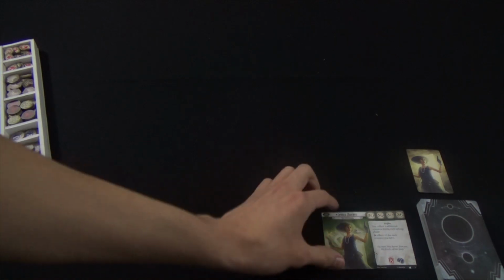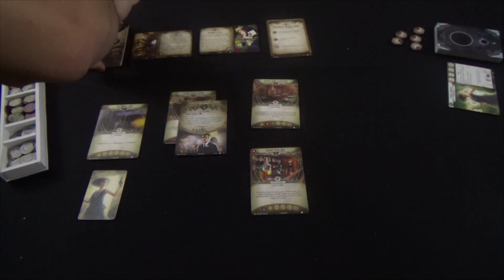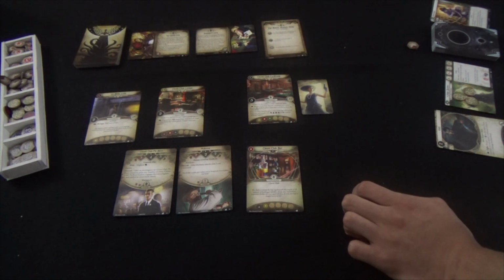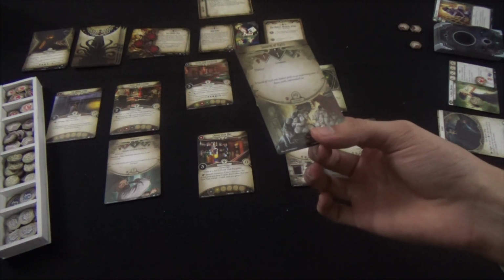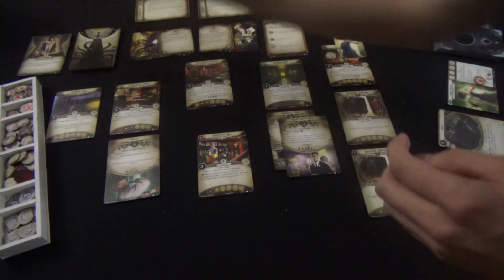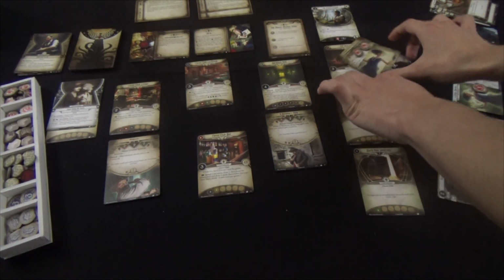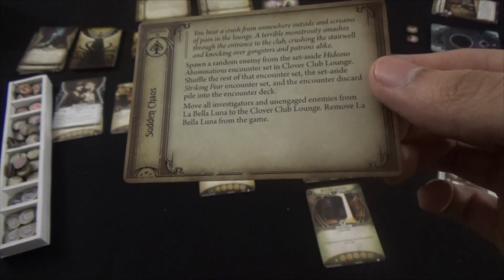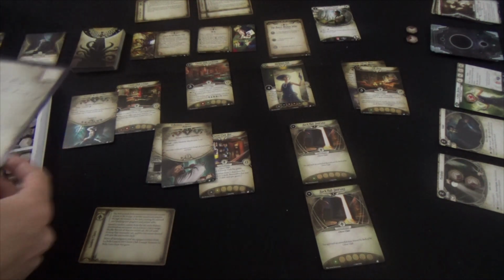Arkham Horror LCG The Dunwich Legacy: Part 1 The House Always Wins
I attempt my solo run through of the Dunwich Legacy starting with "The house always wins"- Let's see how true to the name it is...